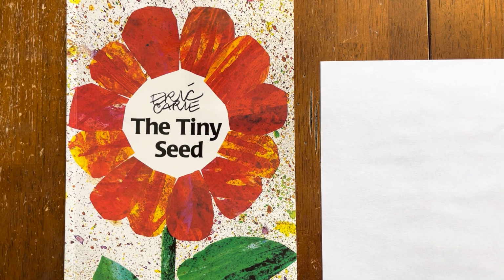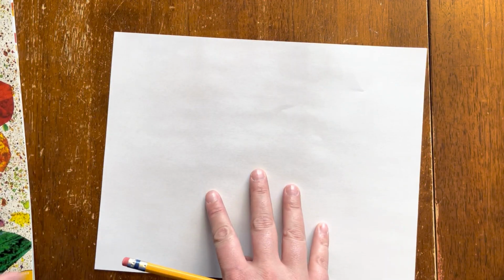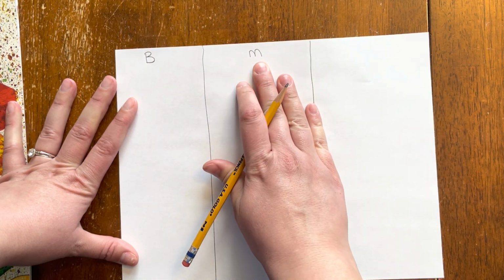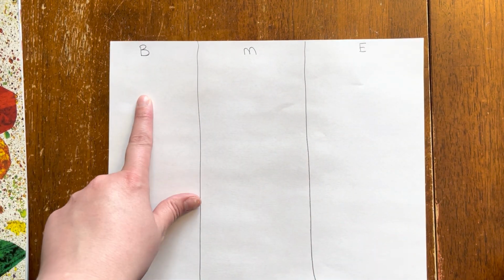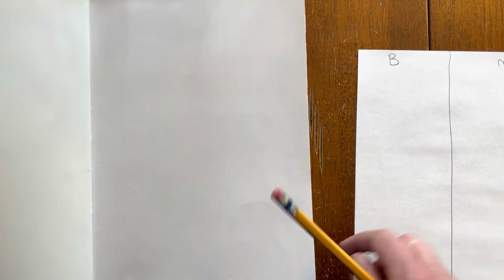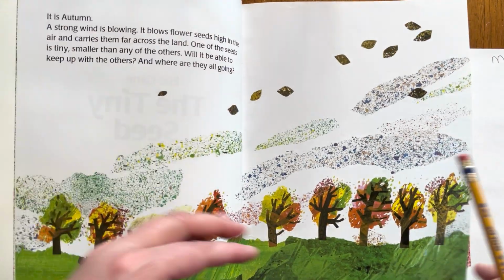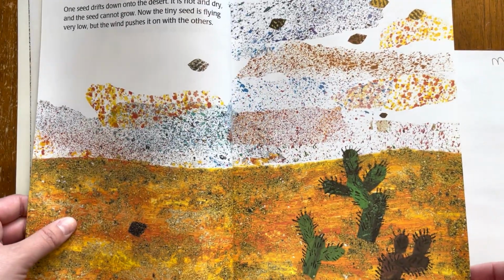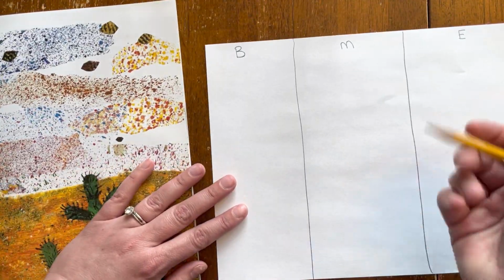The Tiny Seed Lesson 5